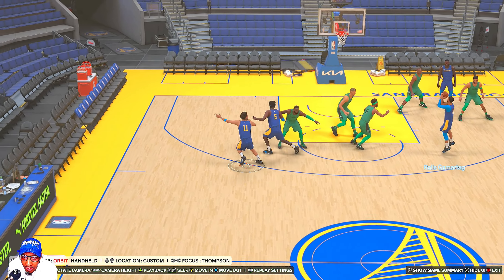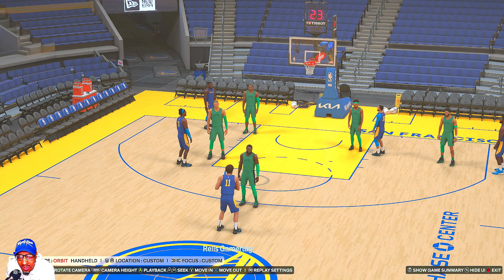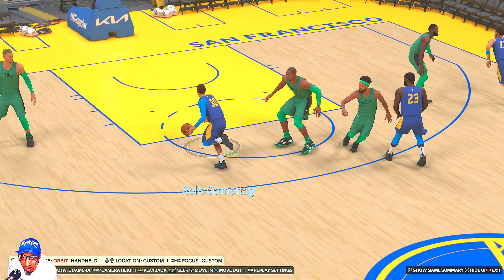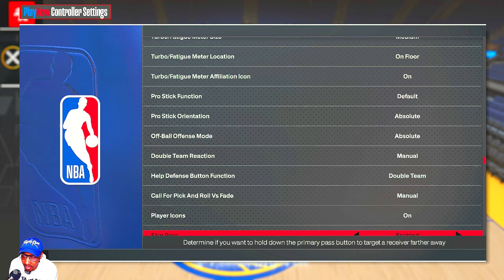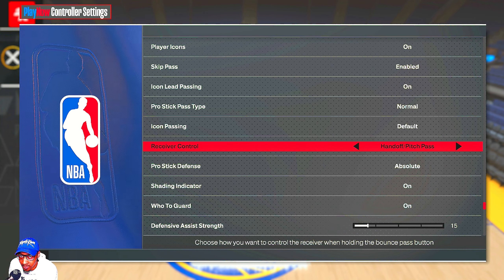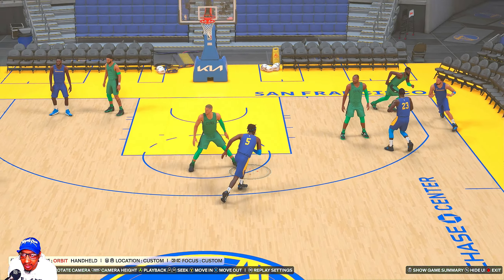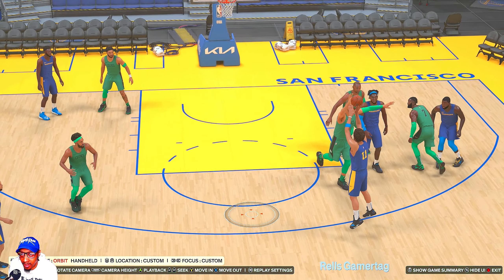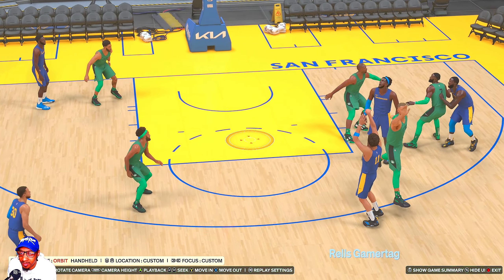4 Warriors Money Plays In NBA 2K24 | Double Screens, Open 3's, & Cuts | Playbook Tutorial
Quick video going over 4 money plays in the Golden State Warriors playbook in NBA 2K24. These plays will get you open 3 point looks, mid ranges, and back door cuts

0:00 Intro
0:18 GSW Quick 1 Punch Flare Fist
2:06 GSW Quick Split Rip
3:36 Give Warrior Fist 2
5:11 Quick 32 Horns
8:04 Other Plays
11:35 Outro